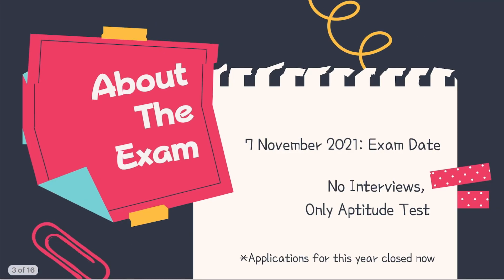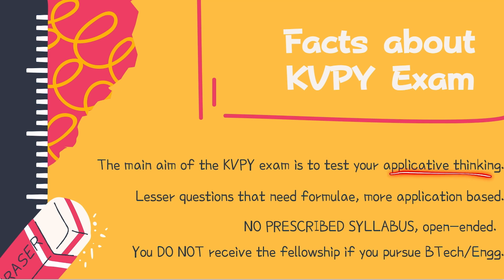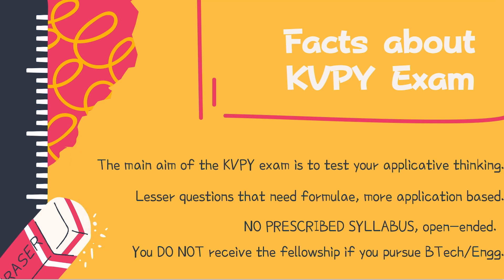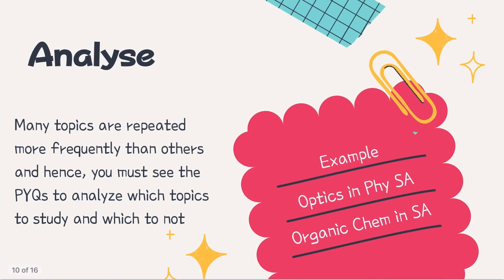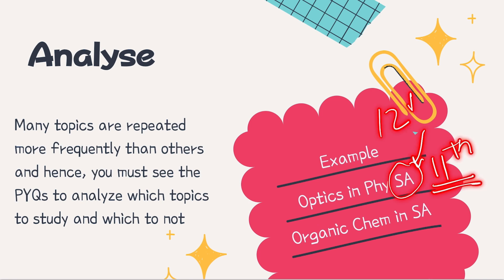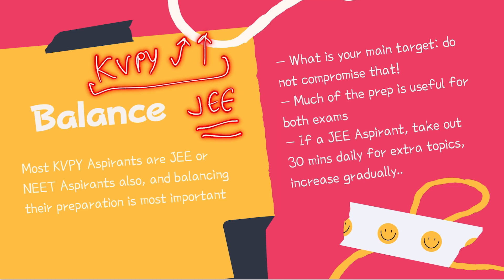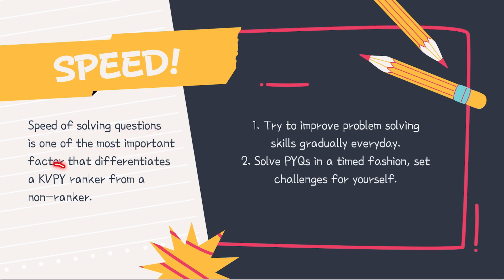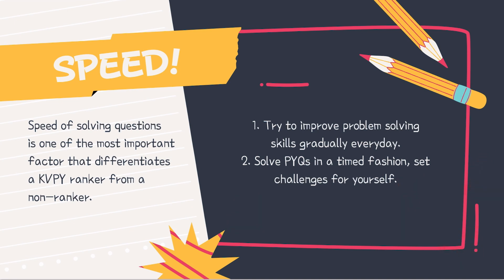KVPY 2021 Exam: Complete Preparation Strategy Video for JEE and NEET Students | IISc Bangalore 🔥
KVPY SA SX 2021 Exam: Complete Preparation Strategy Video | IISc Bangalore  🔥

🔴 Unacademy has this Batch coming up for JEE 2022 Droppers.
Enroll using my code: EKNOORSINGH
Applicable only on 12 months and above Plus/Iconic Subscription

🔵 Telegram Channel for Regular Updates, Notes, etc [OR Search for Eknoor's YT Fam on Telegram]
🔵DM your queries on Telegram Username: @eknoorsinghindia  [I may not reply, but will try to make a video about your query soon!]

With love,
Eknoor